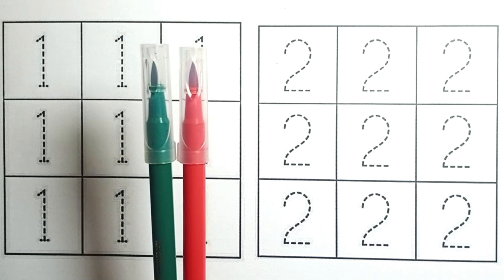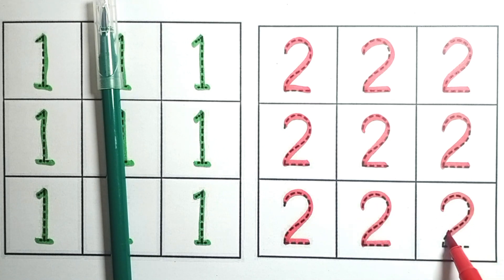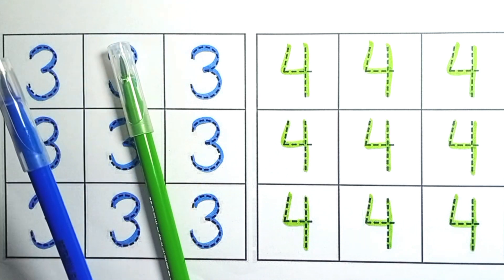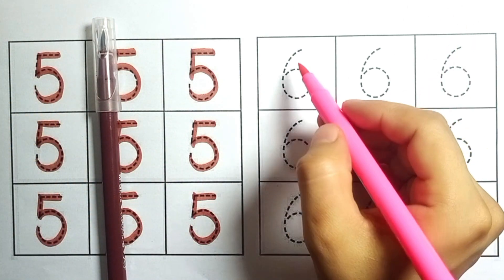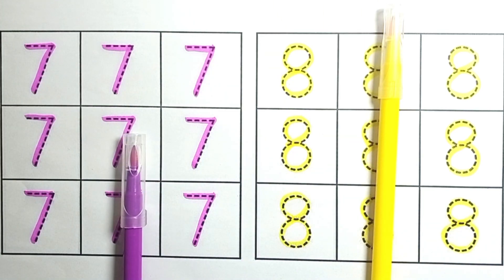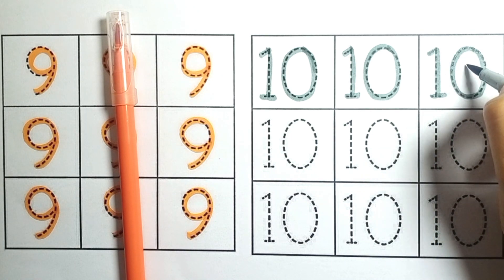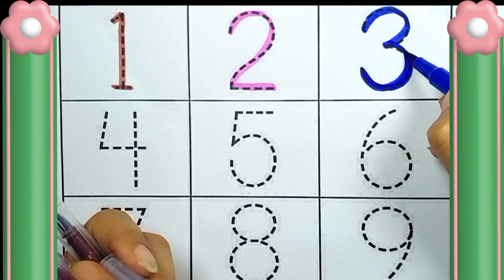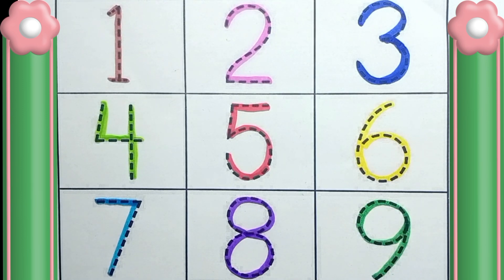123 Drawing and Coloring | How To Color & Draw Counting | Coloring In 1 to 10 Counting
123 Drawing and Coloring | How To Color & Draw Counting | Coloring In 1 to 10 Counting